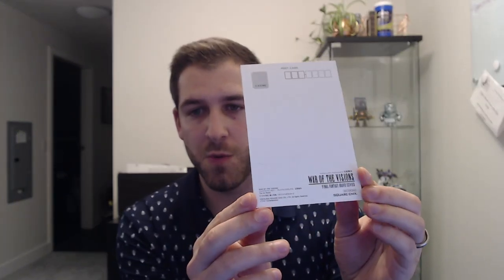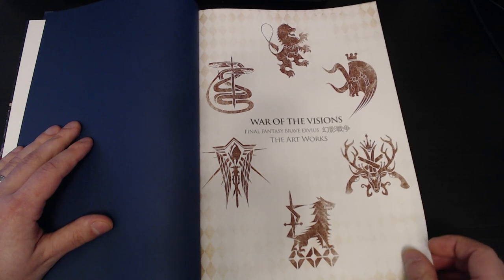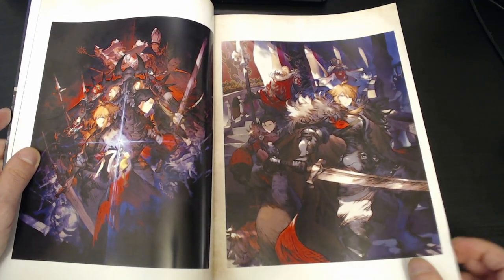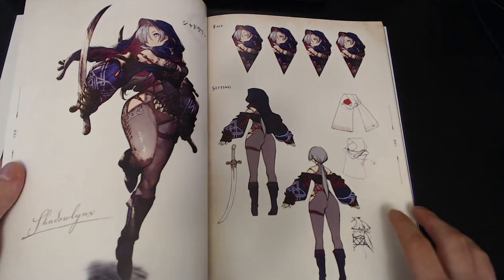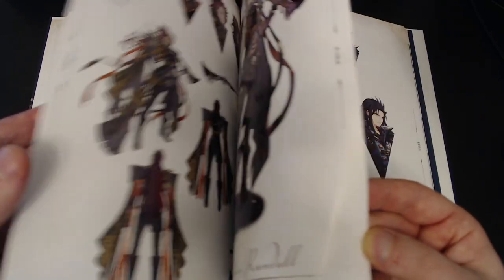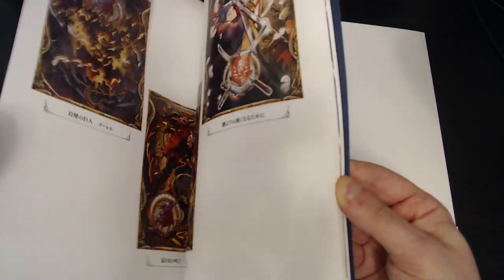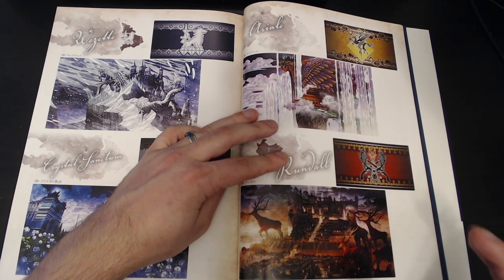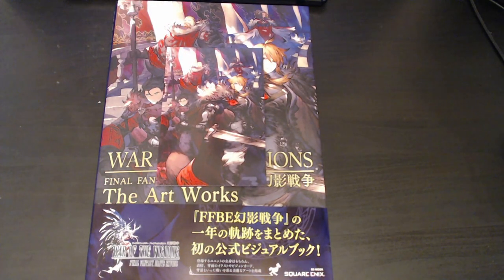"WOTV The Artworks" Unboxing! | War of the Visions (FFBE)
I am thrilled to share with you (on the day I received it) my copy of the War of the Visions Artworks book. Currently you must import the book from Japan if you want a copy. If you are interested in getting a sneak peak, then you've come to the right place!